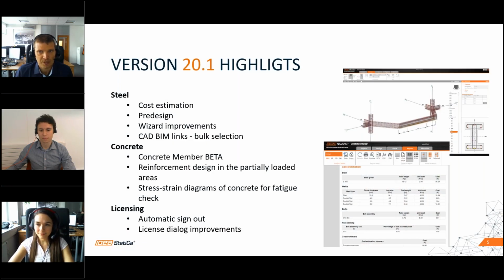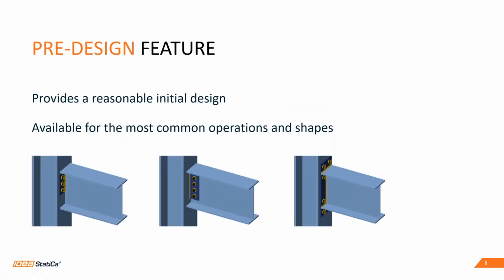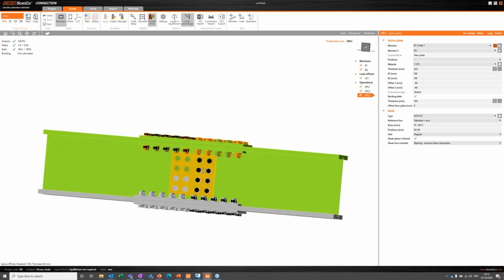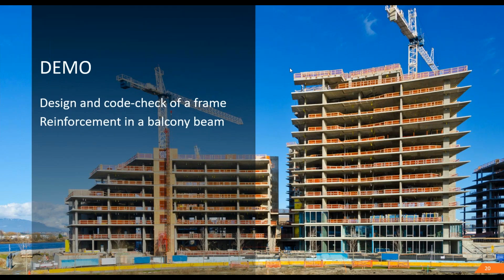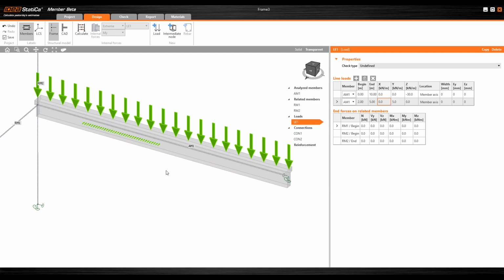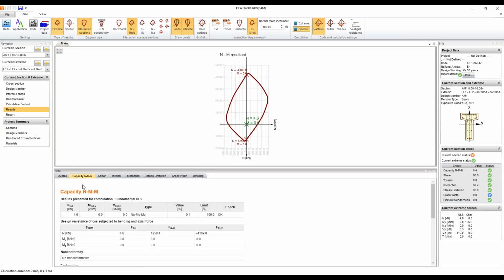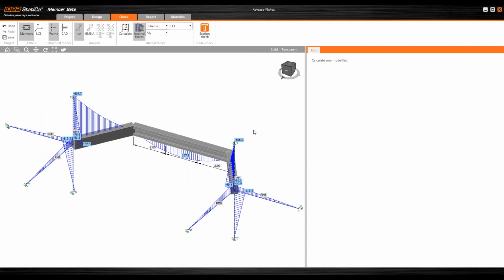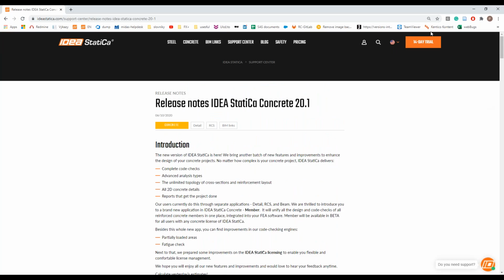What is coming in IDEA StatiCa 20.1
The new IDEA StatiCa version 20.1 has been released in October. So, the time has come to meet all the new features and improvements the new version brings you.

IDEA StatiCa Connection
- Cost estimation
- Connection predesign
- Wizard improvements

IDEA StatiCa Concrete
- Concrete Member Beta
- Better reinforcement design in the partially loaded areas
- Improved stress-strain diagrams of concrete for fatigue check

IDEA StatiCa BIM
- Bulk import of connections into Code-check manager